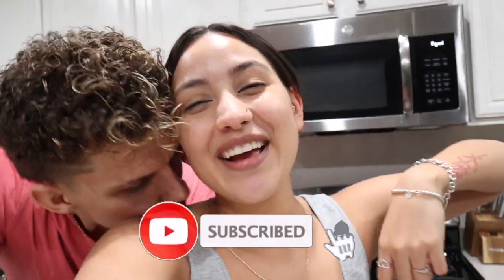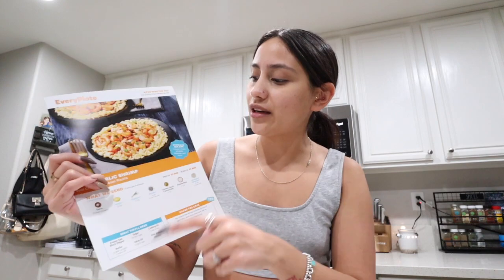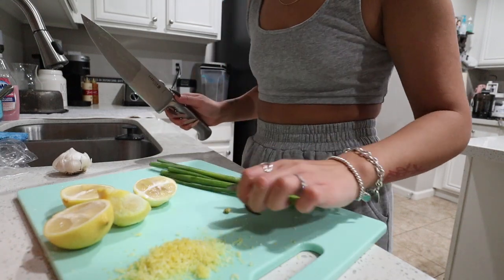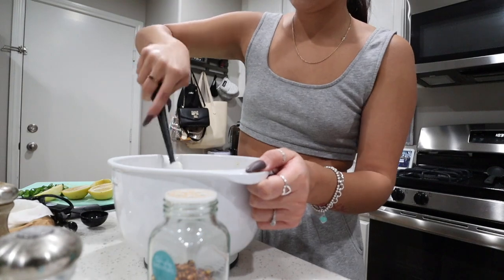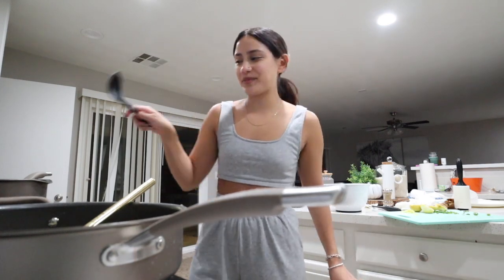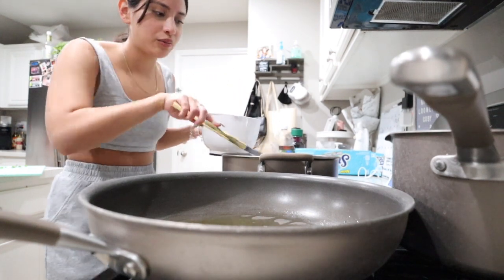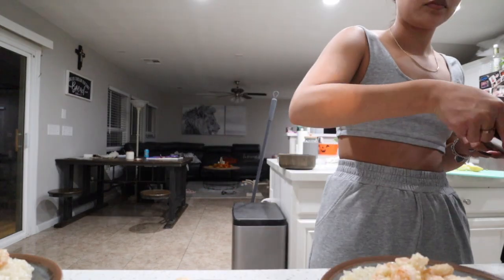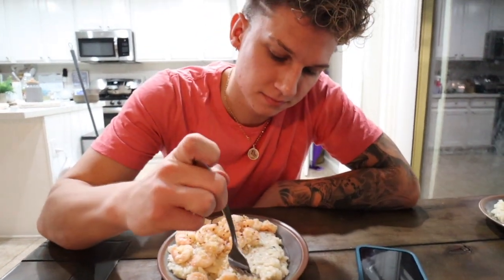Cook with Us! EveryPlate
You guys can get EveryPlate for just $1.99 per meal in the first box and an additional 20% off your next 2 boxes by going to EveryPlate.com and entering CODE: BRITTCONNER2

ADD US ON SNAPCHAT- @brittn3yg / @Cbobay98